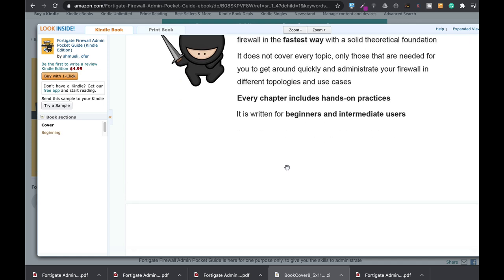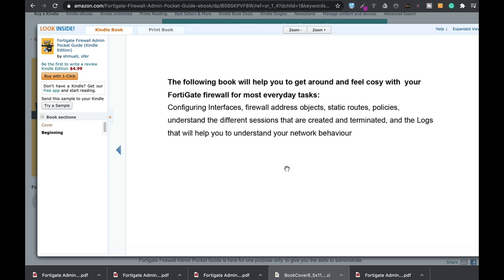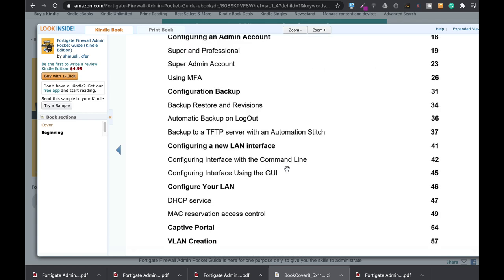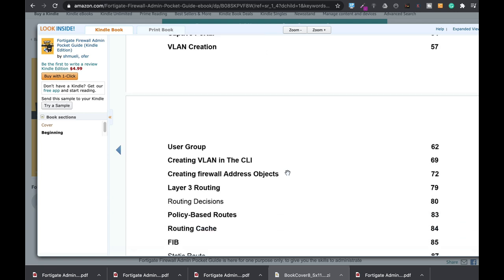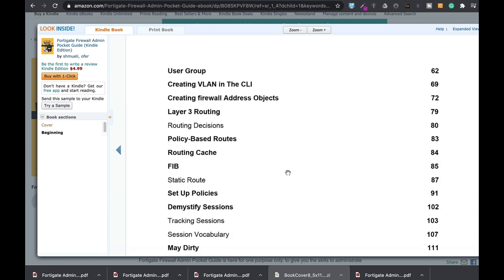Fortigate Firewall admin pocket guide book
As a firewall admin, your job is not only to configure user password policy or the allowed protocols in use, it’s a hell more than that. you need to :
Configure interfaces
Build Firewall rules
Configure Routes ( either dynamic or static
Backup configurations
Understand your firewall sessions, within the different protocols
Analyze the logs that are generated
Pay attention to your resources ( memory and CPU )
If you are new to Fortigate firewall, or just moving from another firewall platform ( Check-Point, Palo alto ). then this book is for you
My Fortigate Firewall Admin Pocket Guide E-book is here for one purpose only. to give you the skills to administrate your Fortigate firewall Fast with a solid foundation

1. Windows internals part 1
2. Memory forensics
3. malware analysis
4. the art of invisibility
5. cryptography and network security
6. attacking network protocols
7. Machine learning and security

MY FORTIGATE FIREWALL

MY MACBOOK